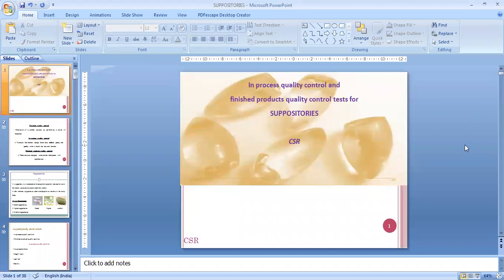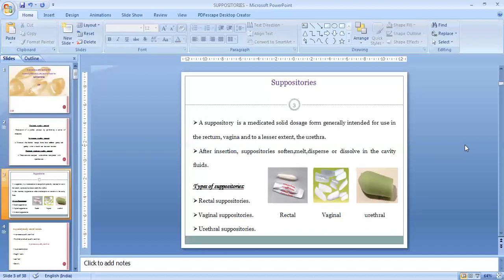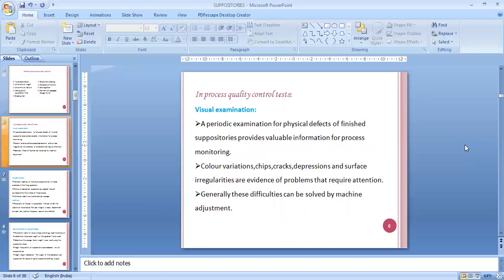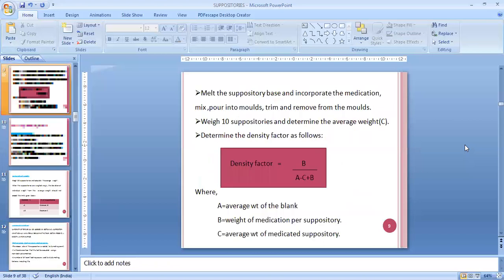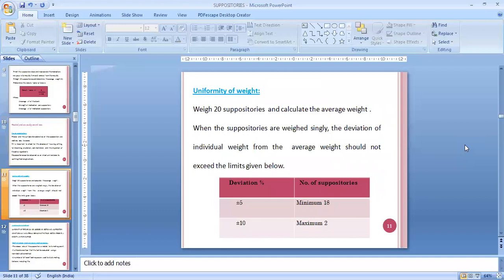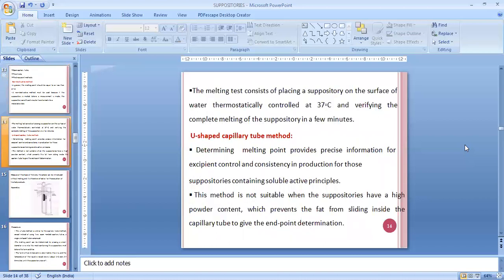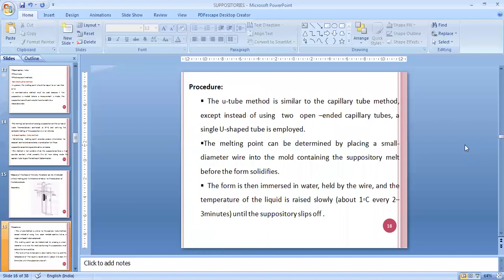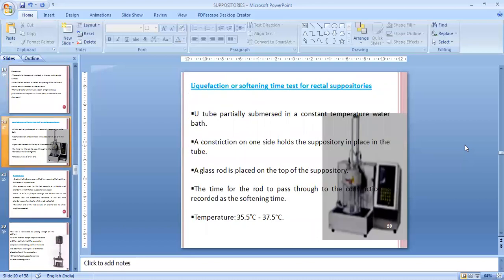QC&QA-CHAP-3-QC FOR SUPPOSITORIES-CSR